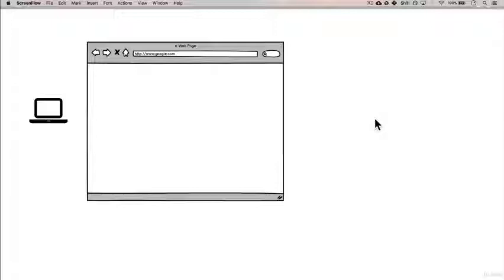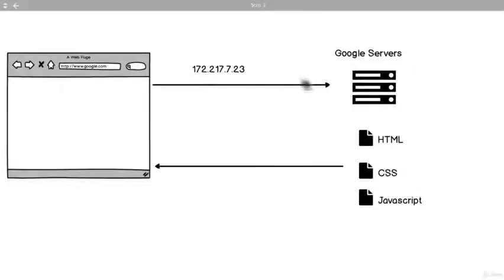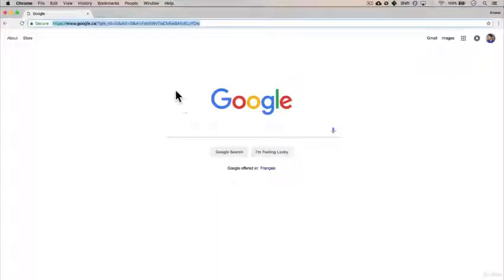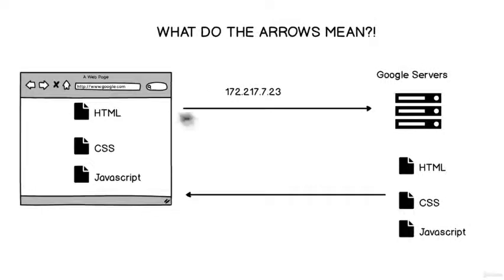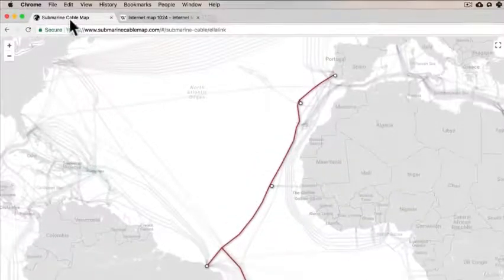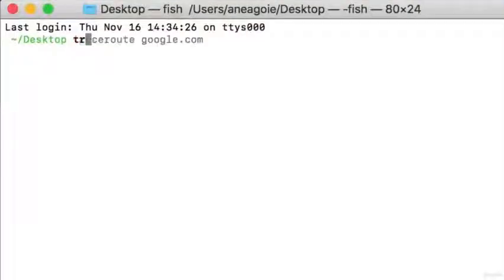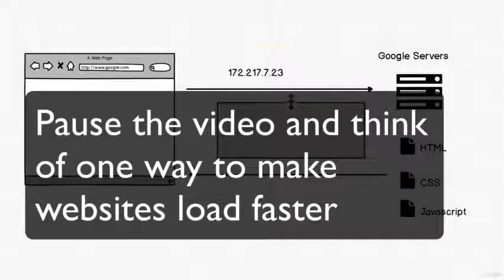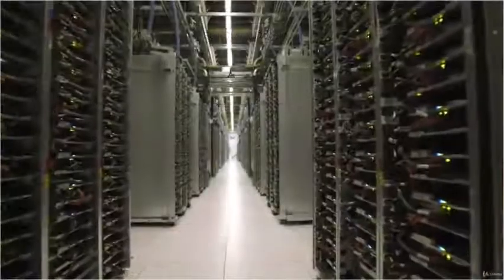How The Internet Works | The Complete Web Developer in 2021 Zero to Mastery | Episode 02